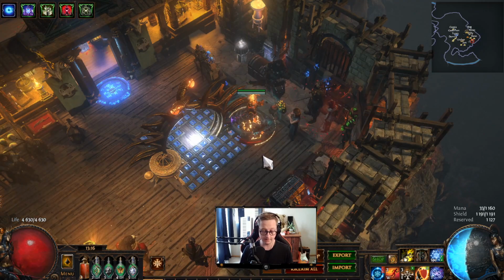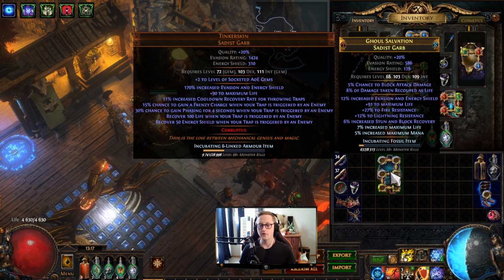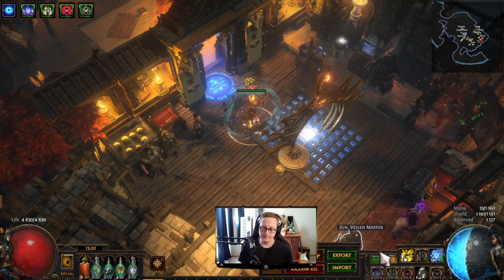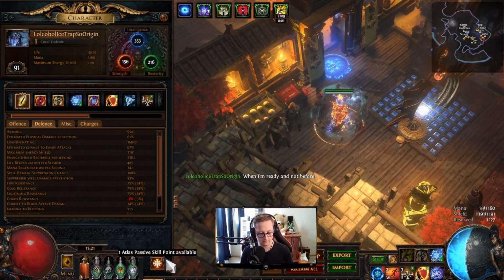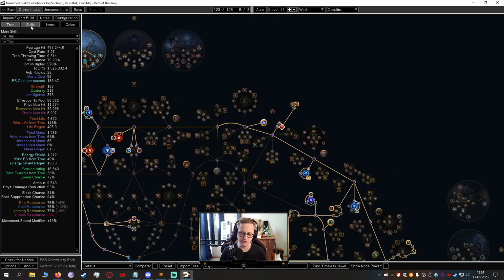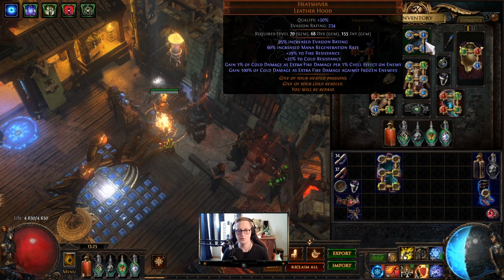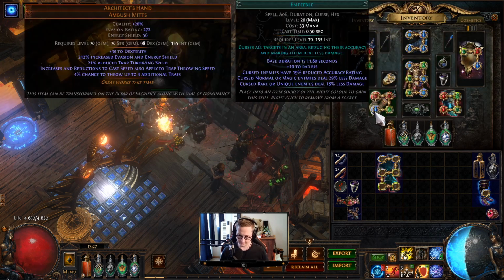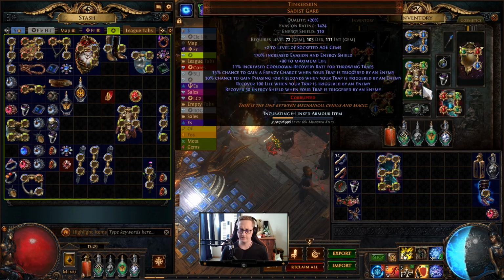PoE 3.21 - A Comfy League Start | Ice Trap Occultist League Starter Build Update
In today's video, I'll be sharing my league start experience with my Ice Trap Occultist League Starter Build Guide that I shared at the start of Poe 3.21 Crucible League. This Ice Trap Occultist league starter build was very smooth and gave me a comfortable progression to completing my atlas and collecting all my voidstones. In this video, I share some tips on how to improve the Ice Trap Occultist build.

Chapters:
00:00 - Intro
00:11 - My Progress
00:50 - Explode Version vs Balanced Version
01:40 - 5L Tinkerskin vs 6L Rare Chest
02:24 - Important Belt Craft
02:46 - Recoup
03:46 - Auras
04:43 - Skitterbots and How to Fit it In
07:01 - Badge of the Brothe
07:42 - Crucible Trees
09:45 - Enfeeble Curse
10:22 - Defensive Layer Improvements
10:52 - Flasks
11:32 - Upcoming Build and Outro
12:09 - Patrons
12:16 - DIVINE POWAH!